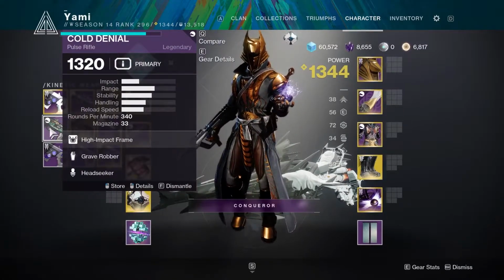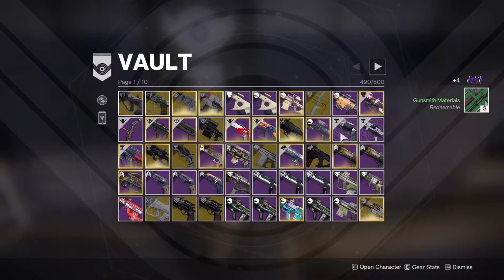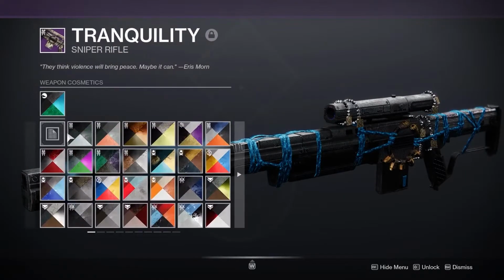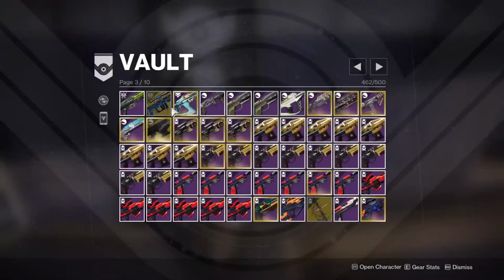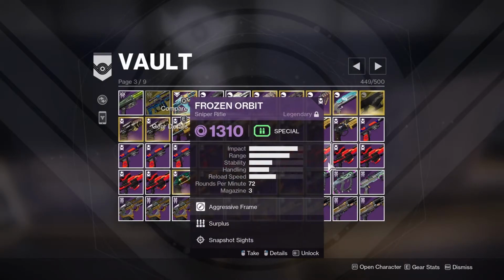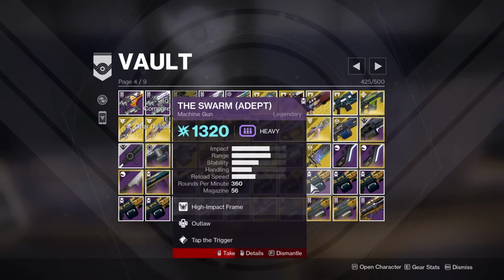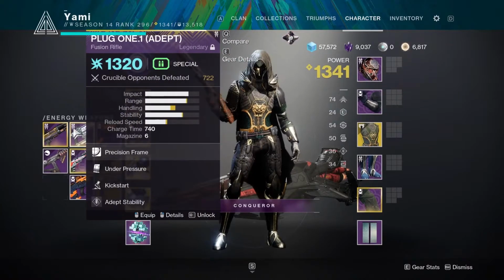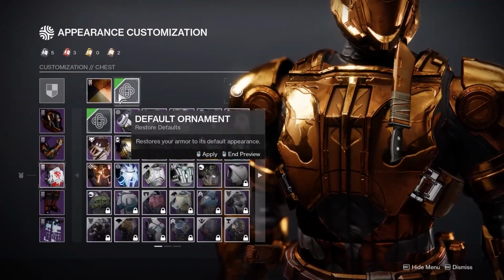Cleaning my insanely cluttered vault before Season 15 - Destiny 2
Season 15 launches in roughly a week, and I'd like to actually be able to get some loot. So it's time to clear out the ol' vault and sort the god rolls, from not-so-god rolls.

I plan on streaming the Witch Queen reveal event